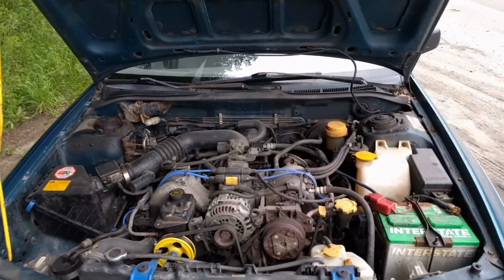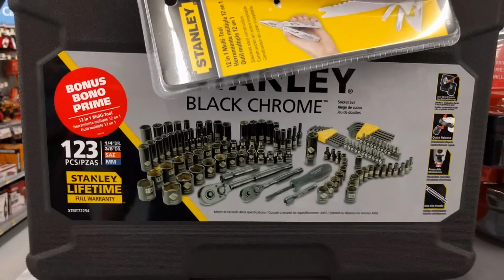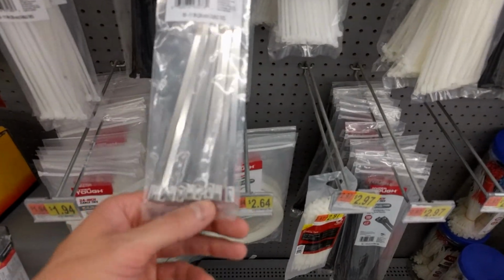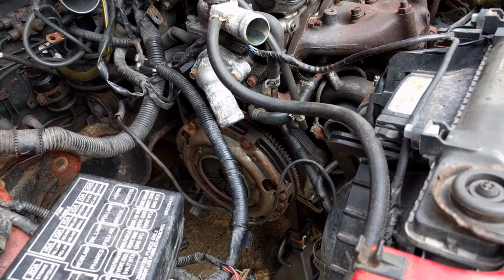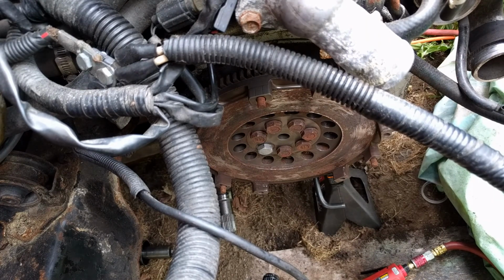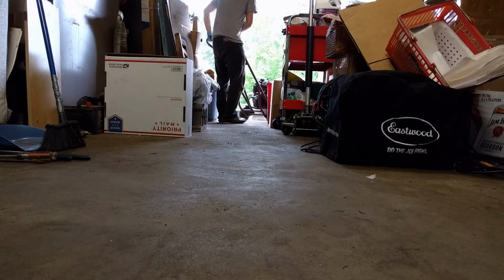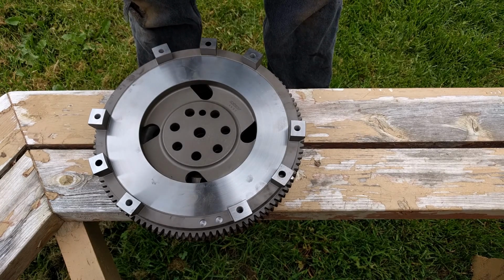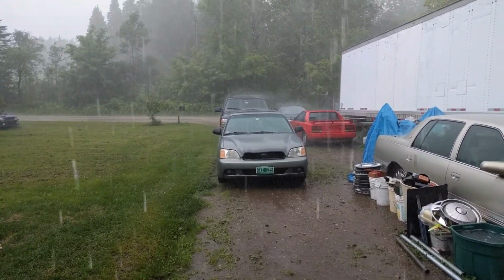Eclipse GSX, DSM Mysteries Solved? Transmission Out! Plus Nature Trails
The transmission is out and I think I know why the car wasn’t starting! If you don’t care about the nature trails and Vermont’s beautiful scenery or some more Walmart dilly dallying, skip to 4:50 where the car stuff really starts. Basically this chronicles my Sunday with my GF and then what I find when I finally remove the transmission from the Eclipse. Lots more work to come on this rusty beast. Enjoy!

If you want to see more and support me:
1. Like this video.
3. Ring the notifications bell.
7. Share a video with a friend!